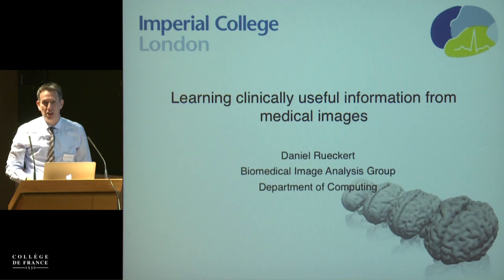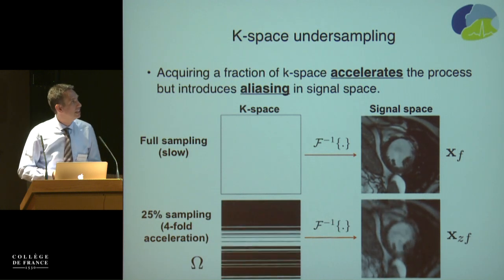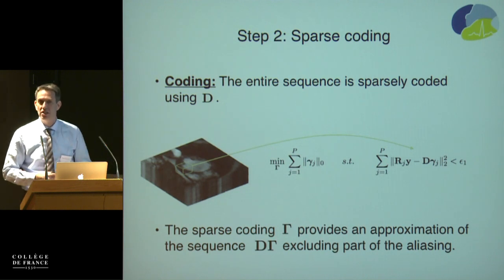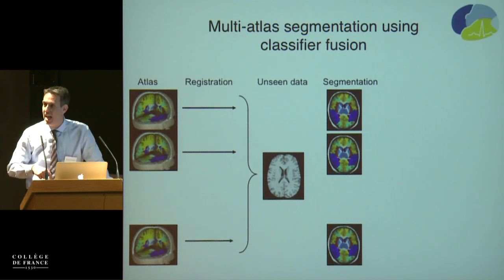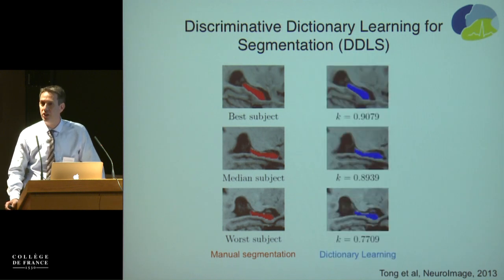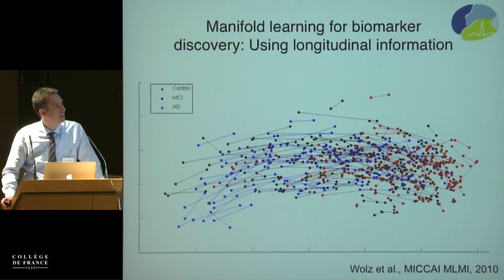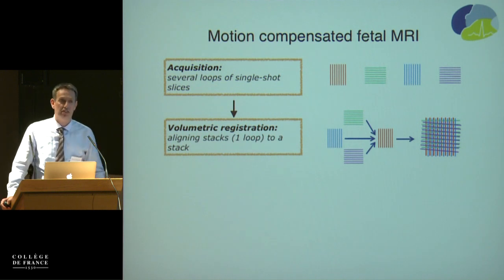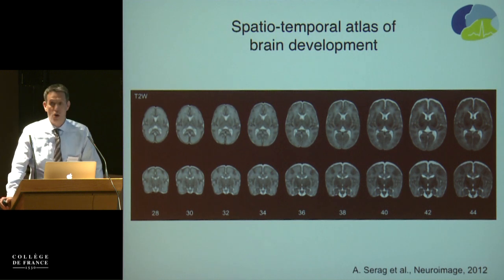De l'imagerie médicale à la médecine computationnelle (19) - Nicholas Ayache (2013-2014)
Colloque 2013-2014 : De l'imagerie médicale à la médecine computationnelle
Conférence du mardi 24 juin 2014 : Apprentissage des informations cliniques à partir d'images médicales

Intervenant(s) : Daniel Rueckert, Imperial College London, United Kingdom

Professeur : Nicholas Ayache